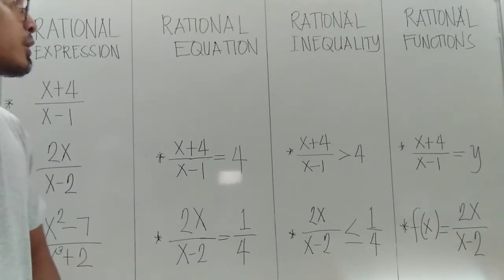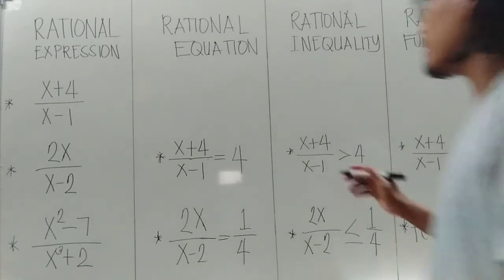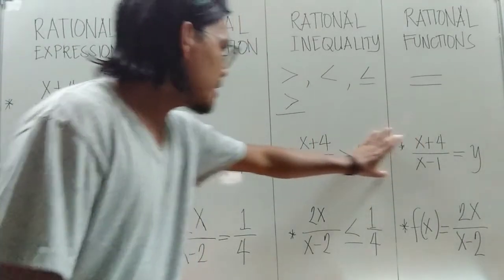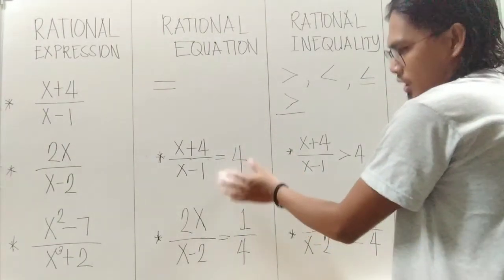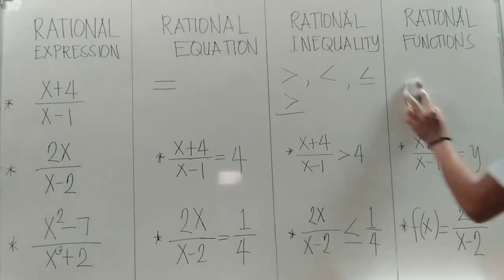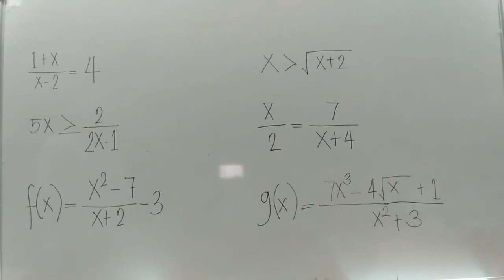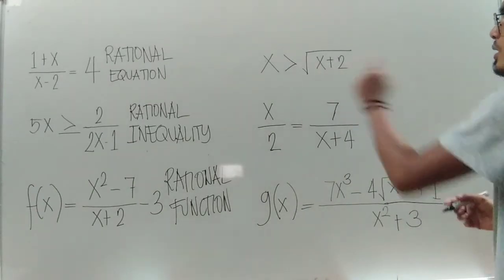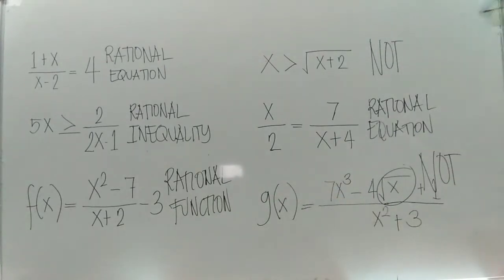Rational Equation, Rational Functions and Rational Inequality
Characteristics and Differences of Rational Functions, Equations and Inequalities